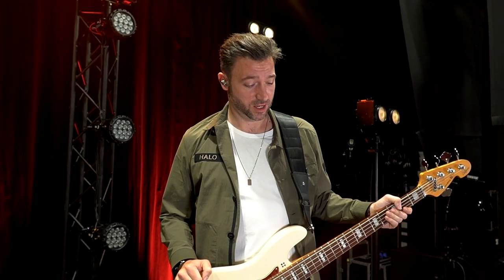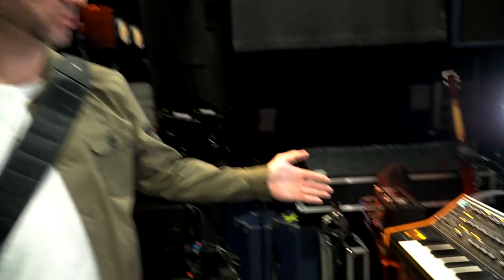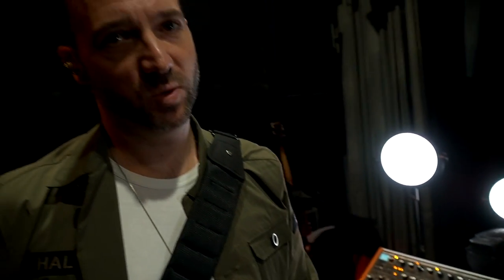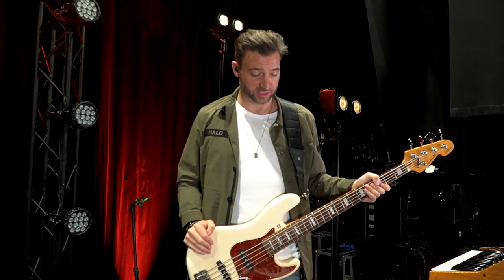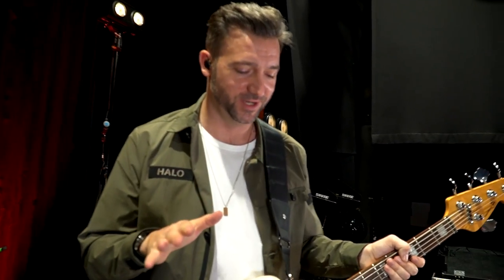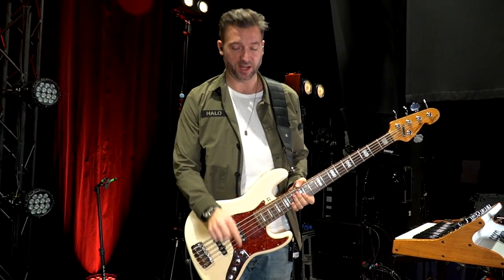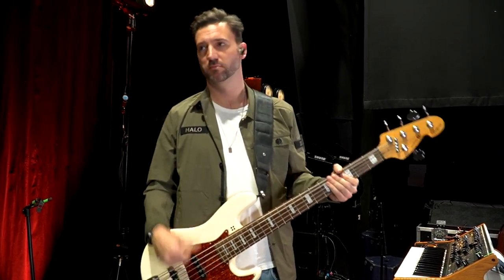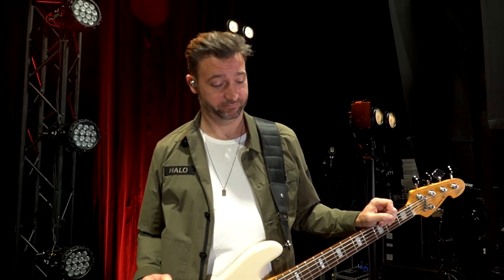Rig Rundown with Oliver McEwan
We met up with the bass player and musical director Oliver McEwan during soundcheck at  Voxhall (Aarhus, DK), where he showed us his set-up and shared his thoughts about how he gets his bass to sound the best. Oliver is one of the busiest bass players in Denmark, playing with top acts like Medina, Mads Langer, Johnson and many more.

Pedals & Effects used live.

Oliver is always trying to improve his bass tone and is constantly searching for the right tools to help him improve his sound.
The newest addition to his pedalboard is the Caveman Audio BP1 Bass Preamp. Oliver explains why he is using the BP1:
"Before I started using the BP1 Bass Preamp, I thought I needed more options on the pedal. But it turns out the gain knob does more than turn up and down.
It has everything I need because the gain at 12 o'clock is neutral, but as soon as you go above 12 o'clock, it starts adding harmonic distortion, which beefs up the whole bass sound.
It has almost an EQ quality that I loved when I tried it.
My first experience with it was when I added the BP1; it took this "woollen blanket" off my sound.
It just opened up the sound, which I loved because not only was there like an EQ difference, there was a dynamic difference that I had to play a few concerts before I noticed. It was like it placed itself better in the mix for every song."

Oliver also uses the Dark Glass Vintage Deluxe and Super Symmetry on his pedalboard. When playing with Johnson, he uses it as an always-on compressor.
He also uses two different Drive pedals and an Octaver and a bass Wah for this current tour because there are only three musicians on stage in this particular Hip-Hop set-up. A Talkbox/synth player, drummer and bass player, so there's a lot of space for bass fills.

TC Electronic Sub 'N' Up Octaver adds both low end and a bit of octave above, used for solos in the show.

The T-Rex Bass Juice adds a bit of crunchy sound, used as a distant mild overdrive for the groovier punchier songs.

The Dunlop Bass Q Crybaby Wah is used for solos and fills.